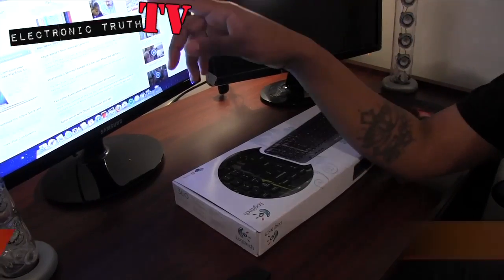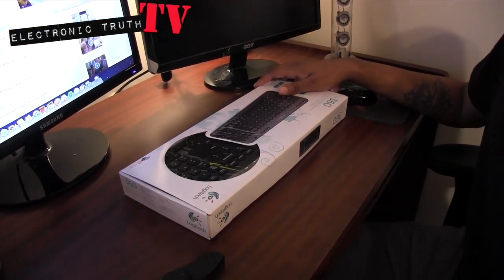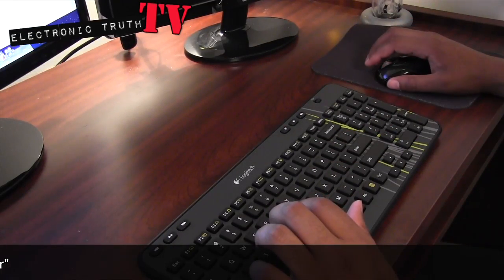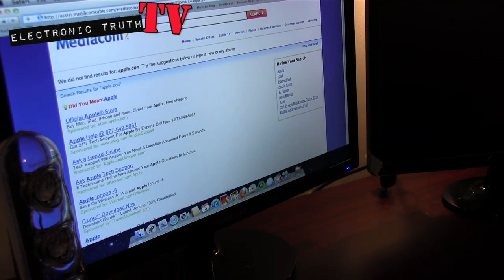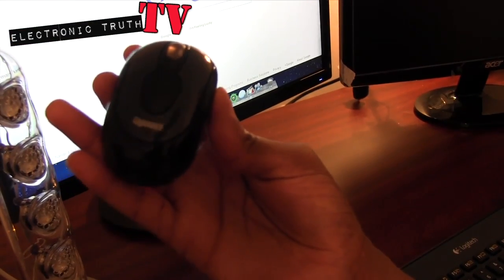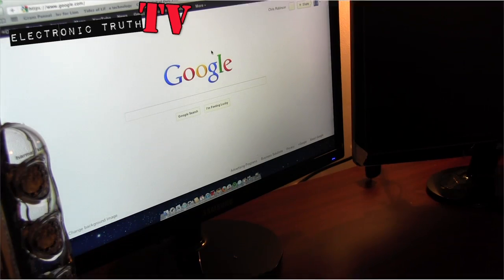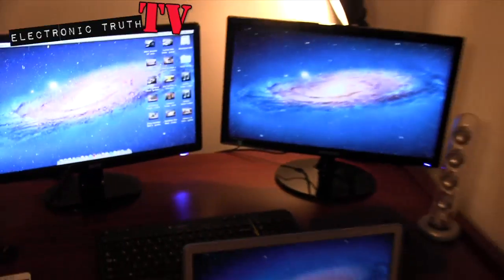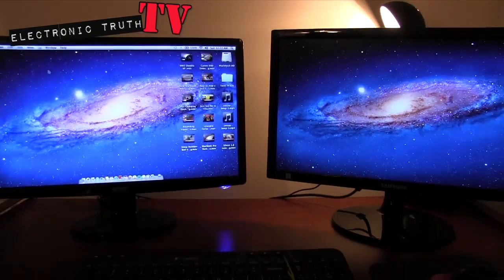New Editing Setup Part 2